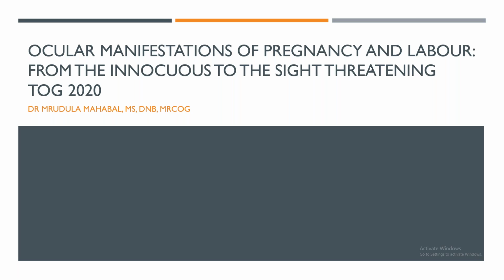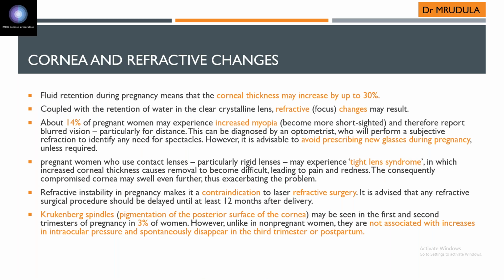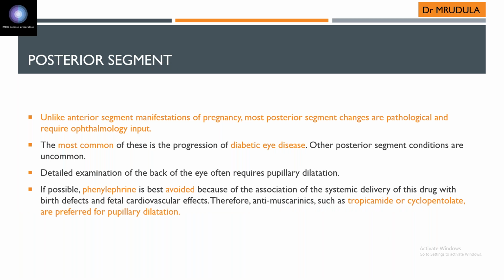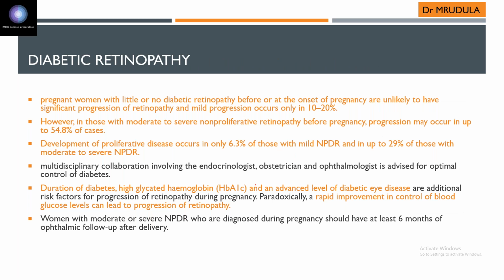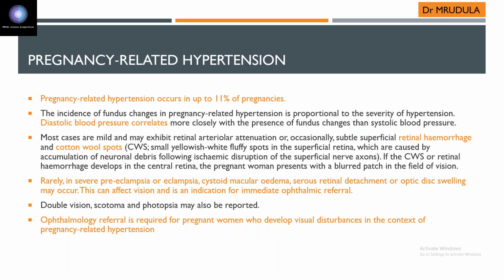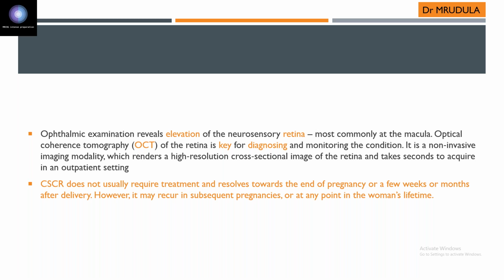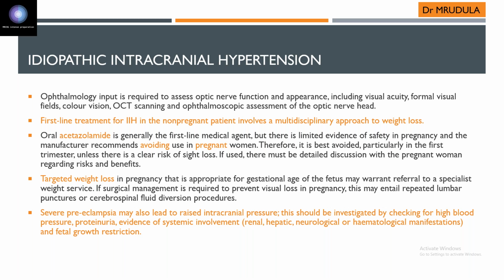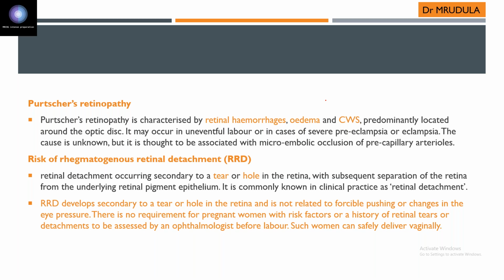ocular manifestations in pregnancy TOG